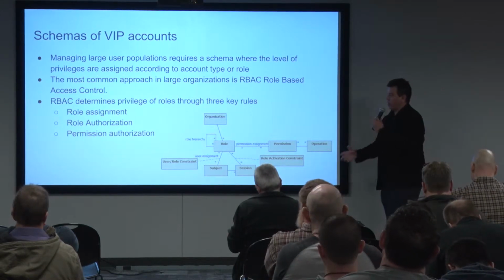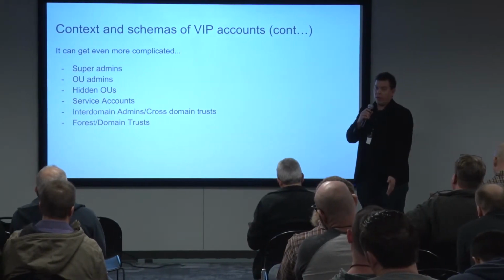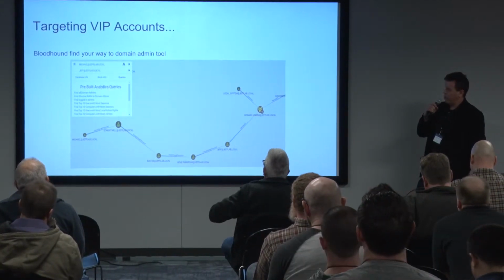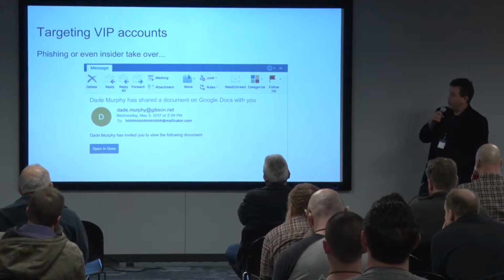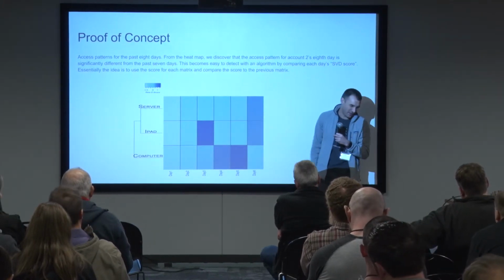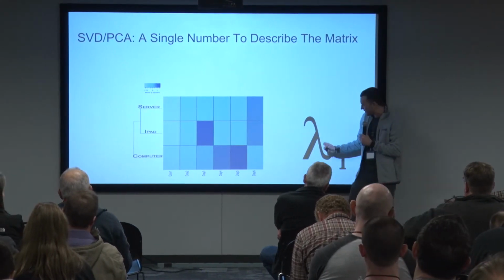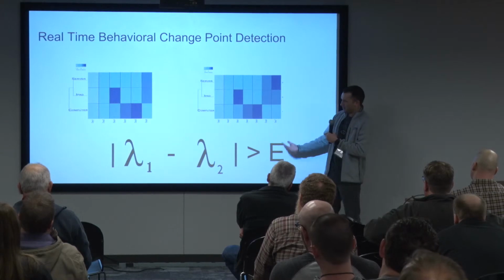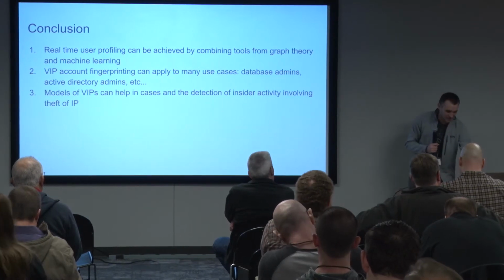Ops track 01/30/19 - Profiling "VIP Accounts" Access Patterns - Rod Soto, Joseph Zadeh, Xioadan Li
Profiling "VIP Accounts" Access Patterns in User-Centric Data Streams.